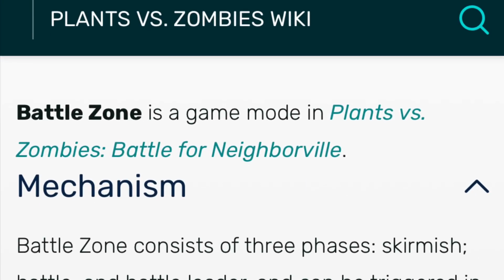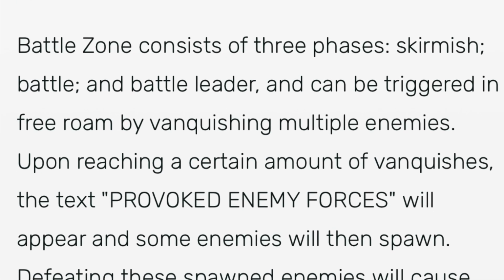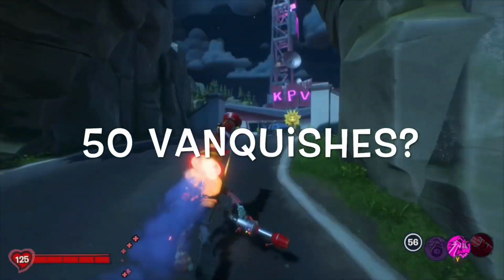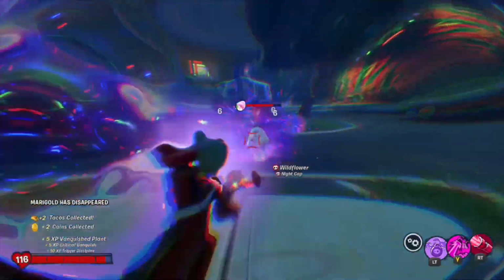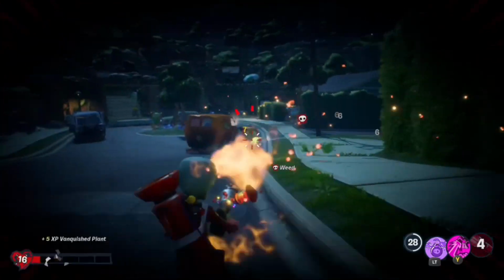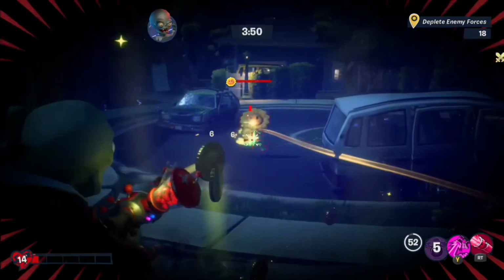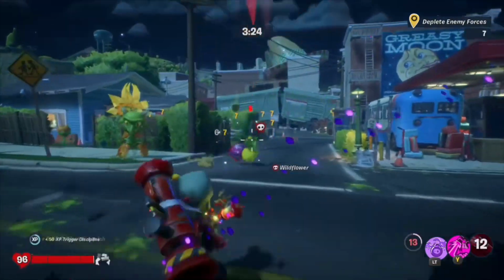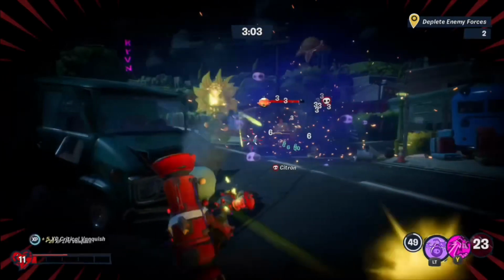SECRET Game Mode in Battle for Neighborville and Why YOU Should Be Playing It!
Today we're going to talk about an underappreciated activity in Plants vs Zombies Battle for Neighborville… The BATTLE ZONE! We will get into the details of how to activate the Battle Zone, how to complete the Battle Zone and whether or not we can use this feature to farm XP, Tacos or Prize Bulbs!

Tag, You're it:
plants vs zombies battle for neighborville secret, plants vs zombies battle for neighborville battle zone, plants vs zombies battle foro neighborville skirmish, how to activate, how to play, how to start a skirmish, tutorial, gameplay, discussion, xp farm, prize bulb, taco farm, how to get fast tacos, how to get prize bulbs, how to get xp, how many vanquishes, battle leader, how much xp